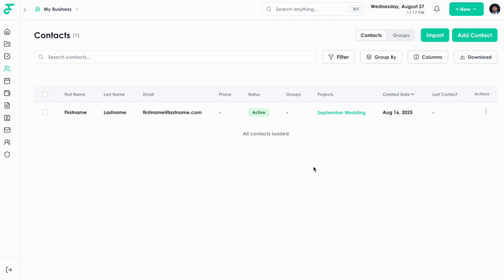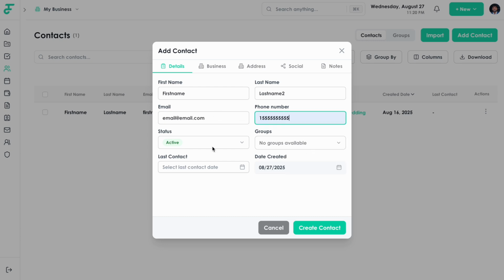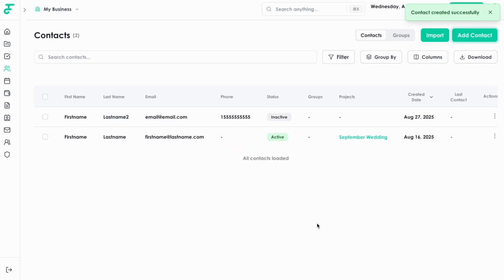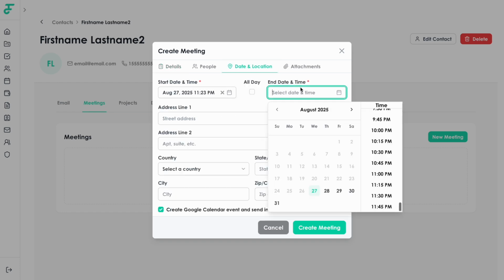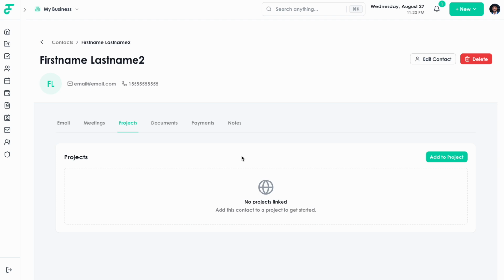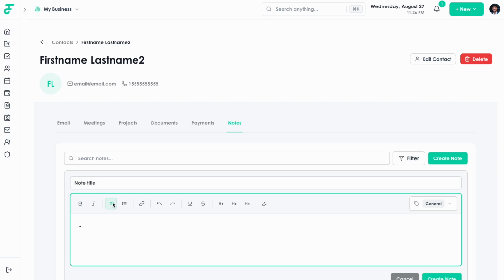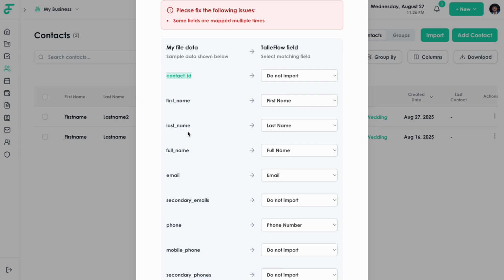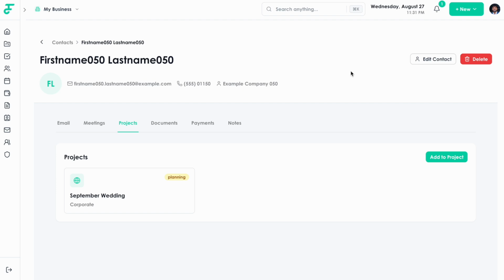TalleFlow Academy: Contacts Overview